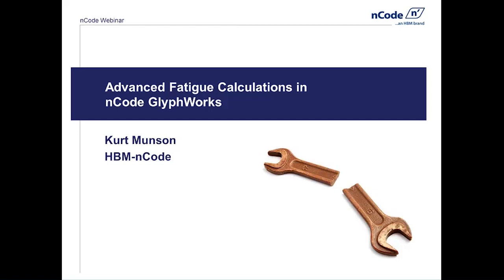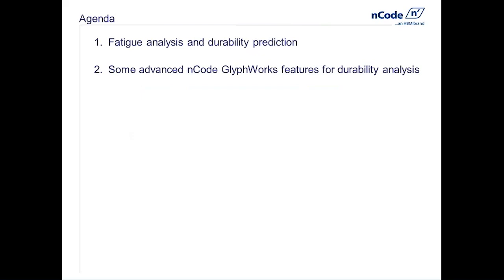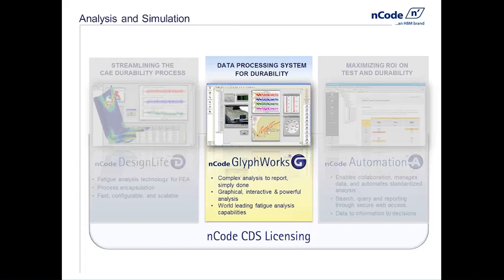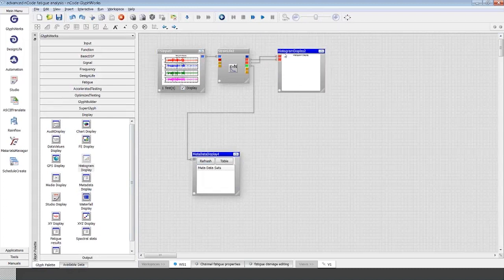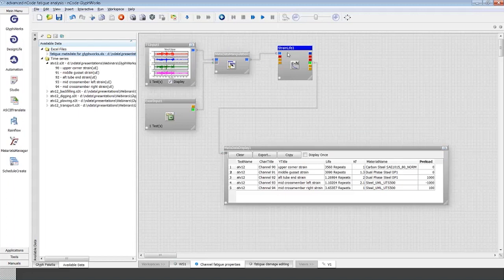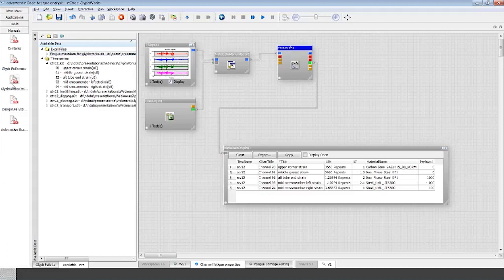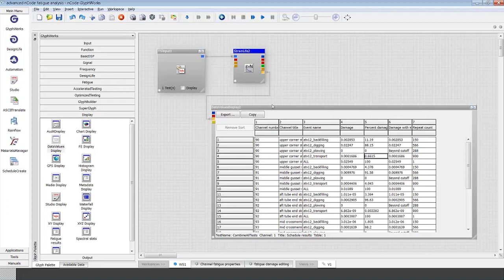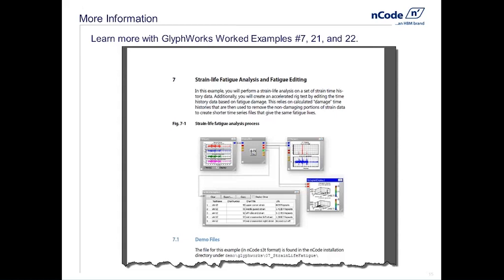Advanced Fatigue Calculations in nCode Glyphworks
Dig deep into the fatigue analysis tools of nCode GlyphWorks and uncover new capabilities! This presentation will explore advanced features like using back calculation mode in nCode GlyphWorks to see how input stresses need to be changed in order to achieve a target life, how to accelerate time-domain rig tests by removing non-damaging cycles from a strain history, and much more.